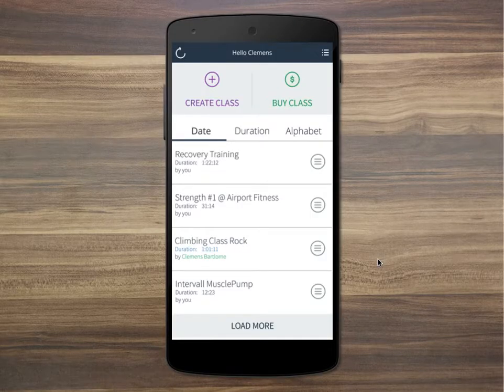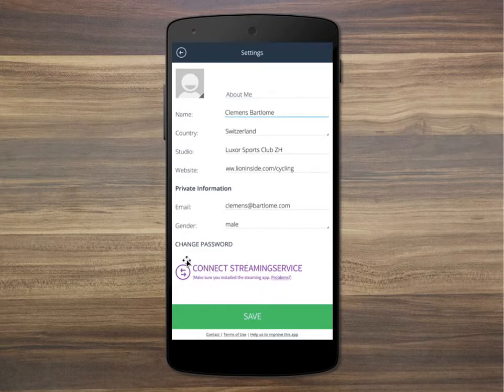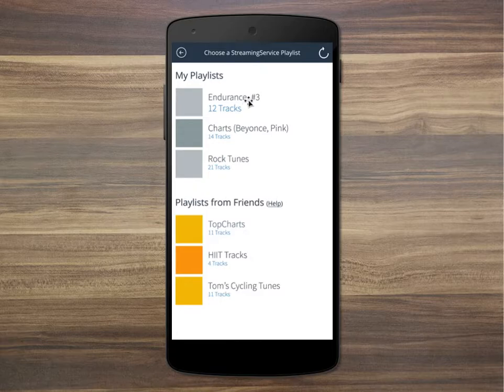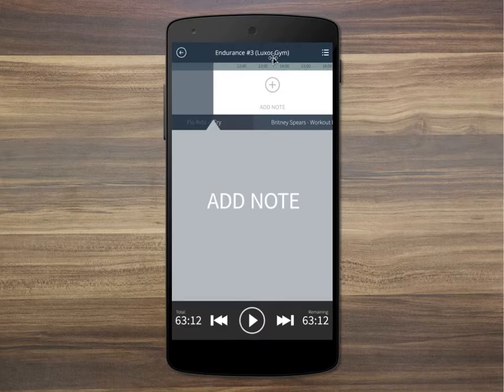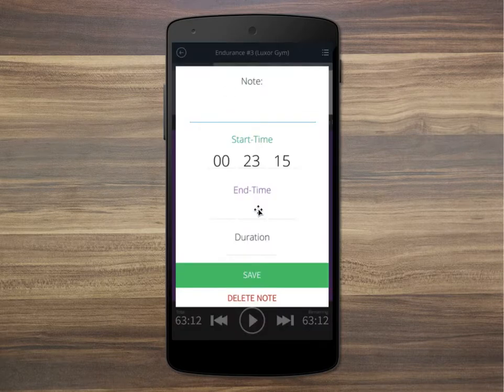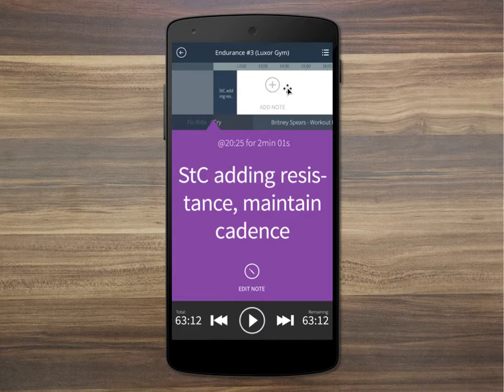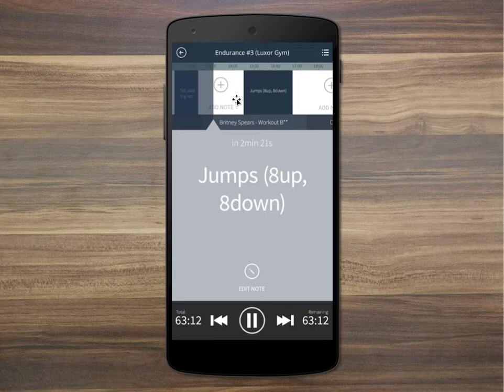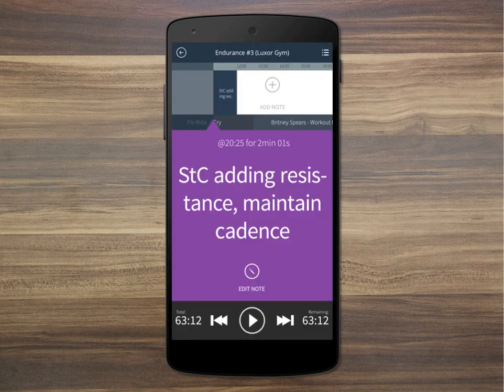Group Fitness App: Very first preview for Teammembers